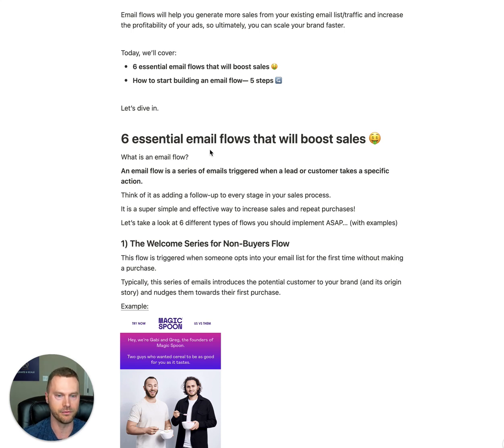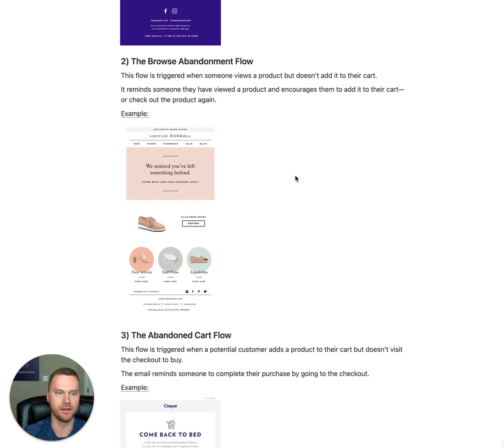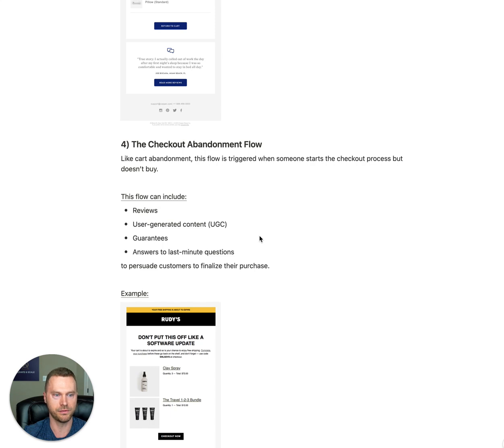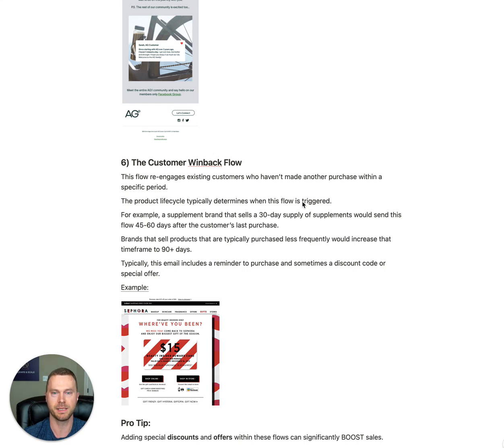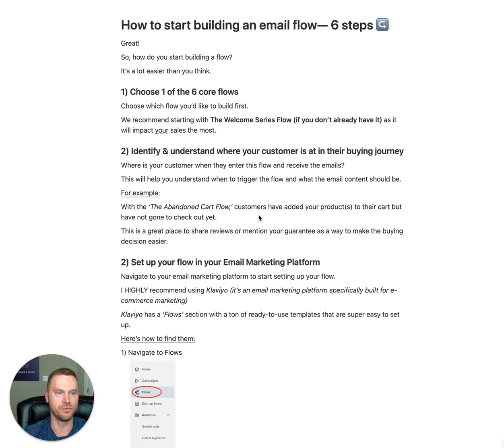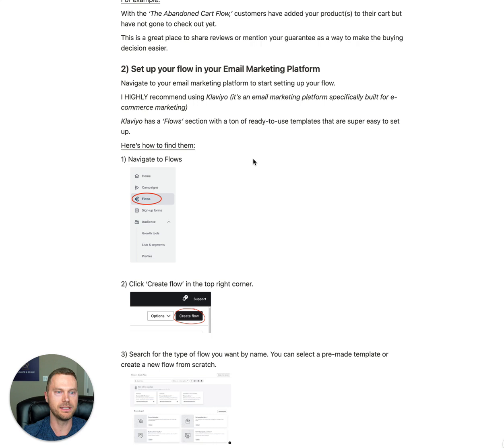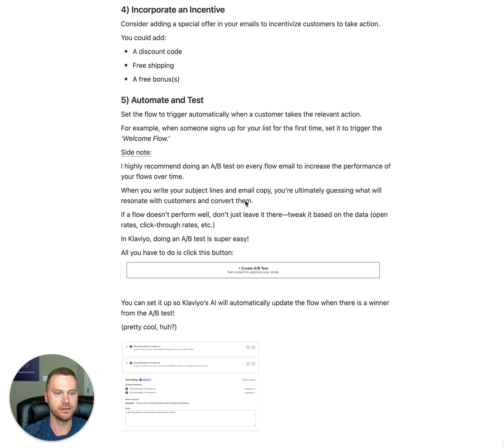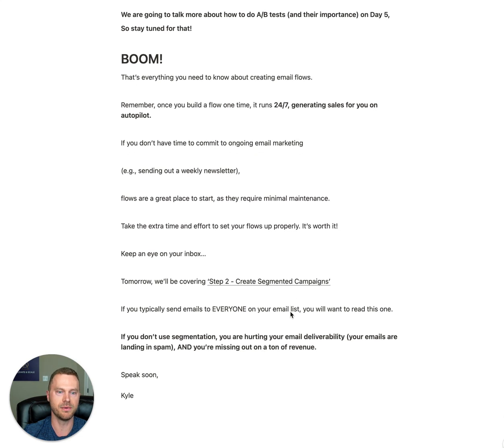7-Figure Ecommerce Email Playbook | Elevate & Scale | Ecommerce Email Marketing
Want to DOUBLE your e-commerce brand's revenue?

After spending 10 years helping dozens of brands do so with email marketing,

I finally put together an Email Marketing Playbook—a FREE 5-day email course giving you the 5 steps to:

• 🚀 See up to a 400% boost in email revenue in the next 30 days

• 💰 Increase paid ad profitability— so you can scale faster

• 📈 Achieve 30-50% of your total revenue from email

There are so many gems in here…

I was hesitant to share this— I’m not holding anything back.

✅ FREE: Learn How To Double Your Revenue With Email In 5 Days ✅